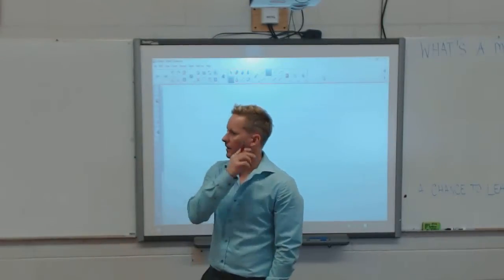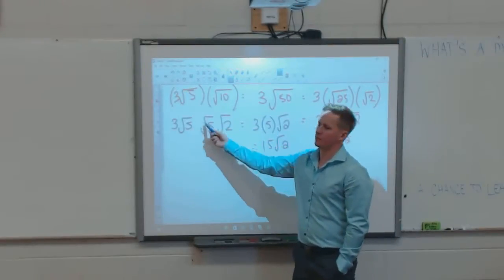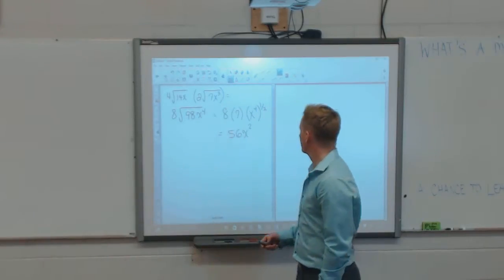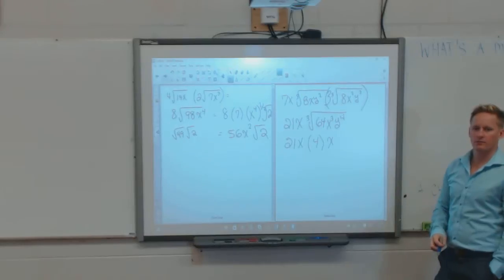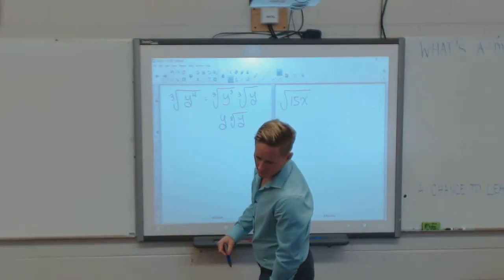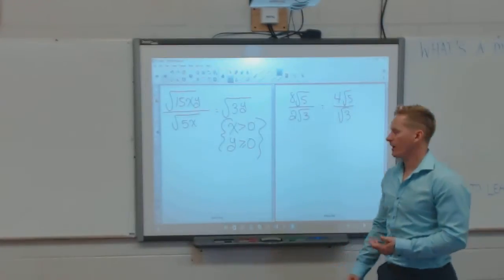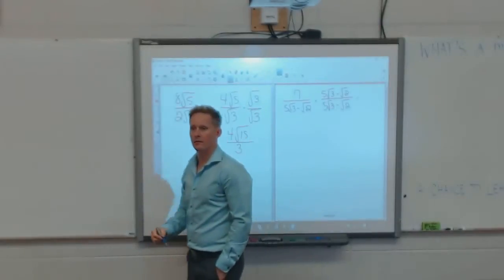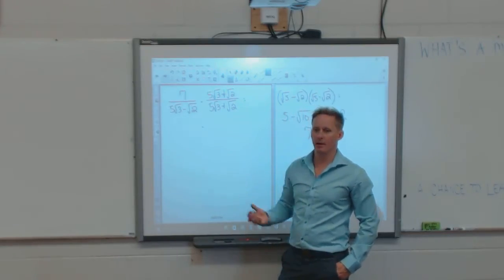5 2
5.2